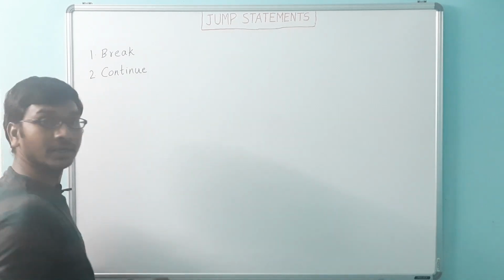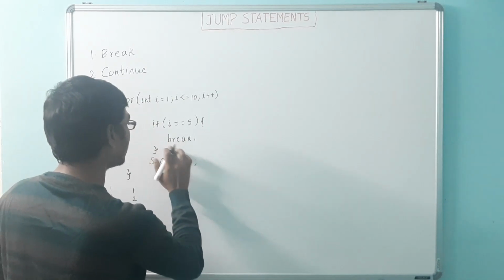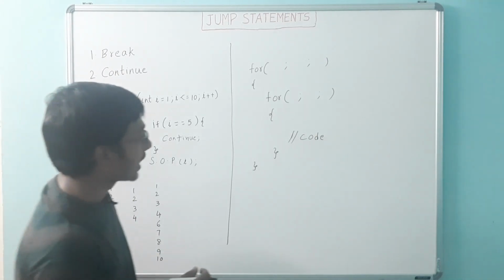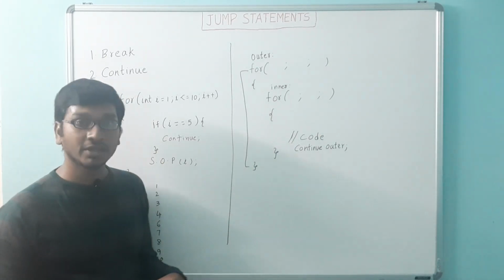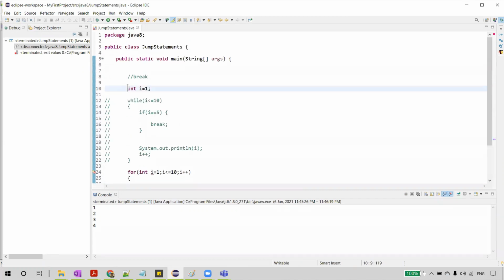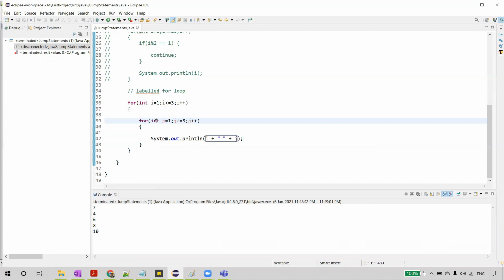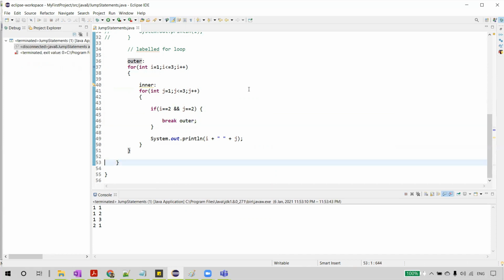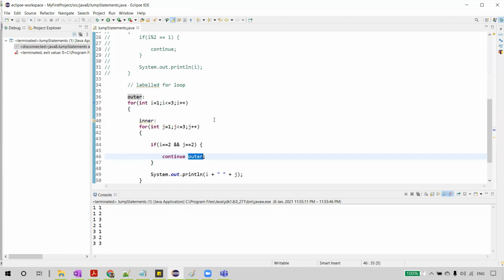#10 Jump Statements In Java | Break and Continue | Labelled For loop | Java Tutorial For Beginners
In this video we will learn about Jump statements:
1.Break
2.Continue
and
Labelled for loop